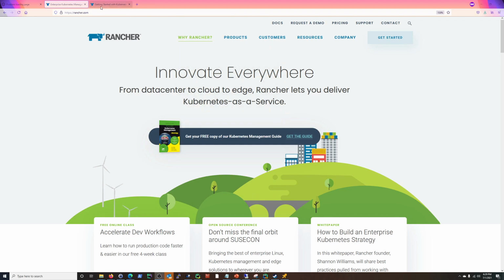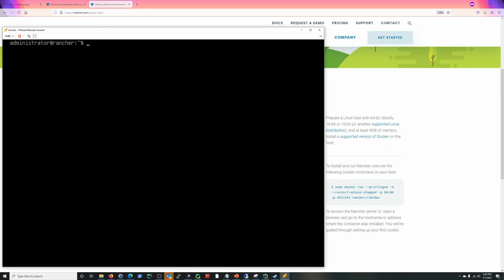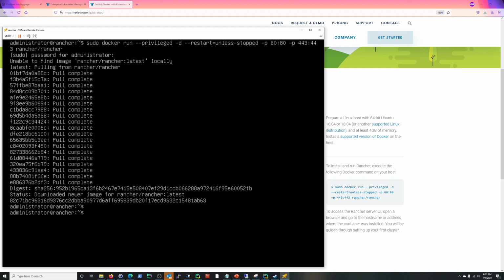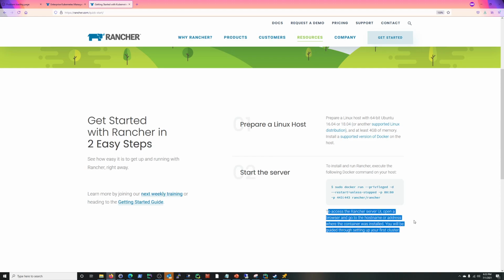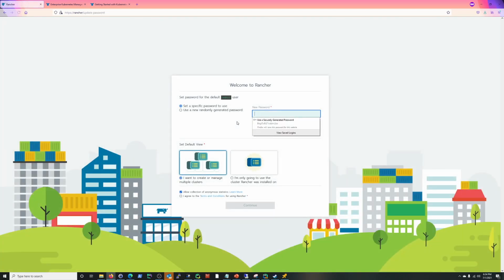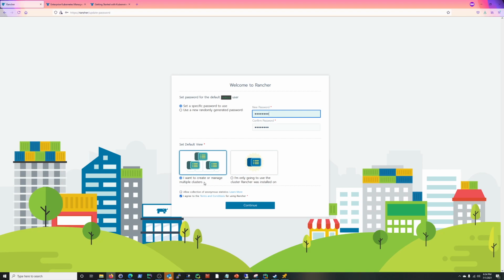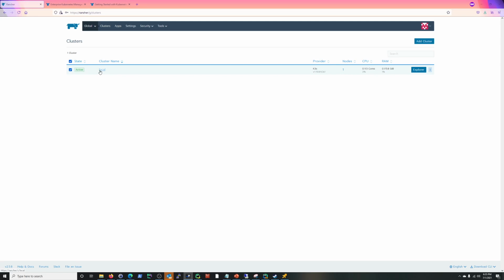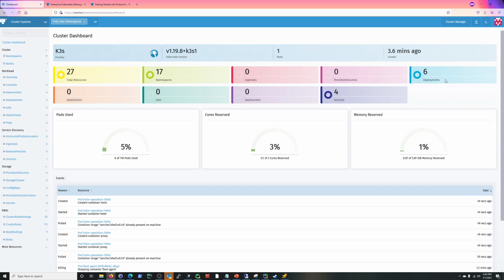Rancher and Kubernetes: Installing Rancher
In this video I will talk about Rancher, what it is and how it relates to Kubernetes.

I also show how to set up Rancher for Kubernetes orchestration.